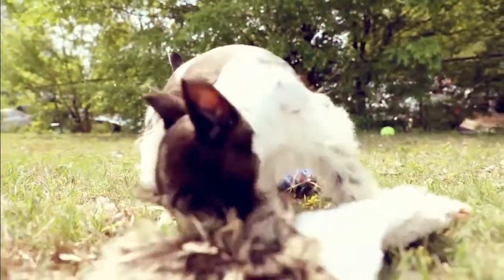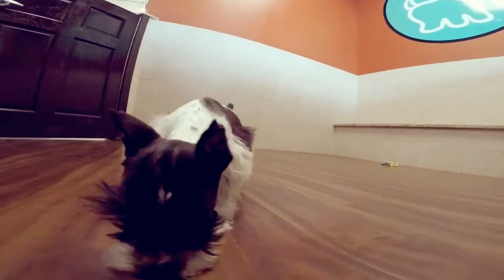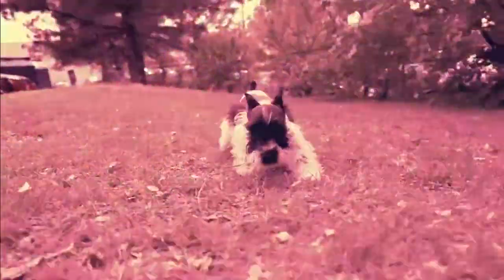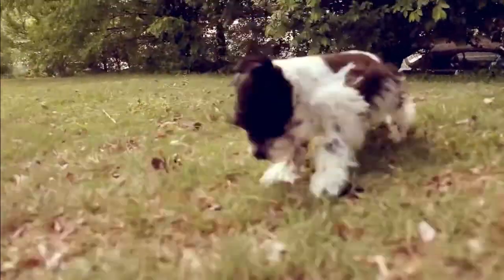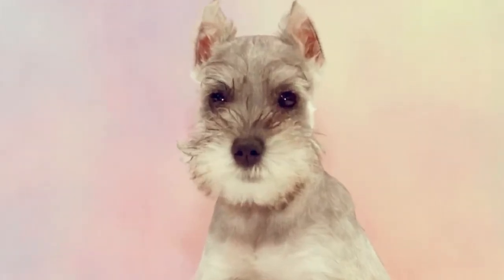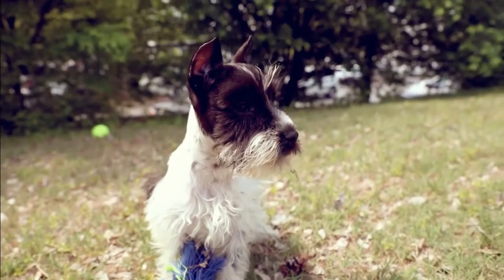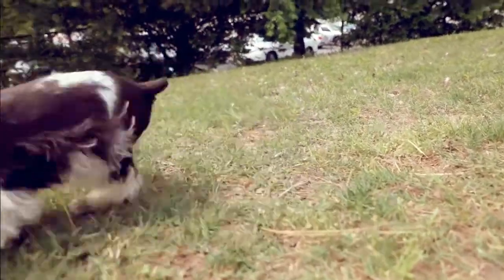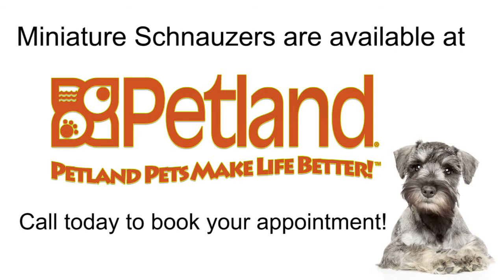Raise the Ruff with Miniature Schnauzer Fun Facts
Are you looking for the paw-fect pup? Learn more about the Miniature Schnauzer to find out if this breed is the happy wagging tail you’ve been looking for. Buying a puppy can be one of the most joyful experiences of your life. That’s why we’re here. Petland Las Vegas is dedicated to matching the right puppy with the right people. View our fur-babies online, then stop by for some tail waggin’ fun at Petland Las Vegas.

By registrations, the Miniature Schnauzer is ranked as the 10th Most Popular Dog Breed in the world. This German hound is loved for its compact size and loyalty, especially amongst senior citizens. Discover more about our Miniature Schnauzer puppies for sale below!

Breed History

Miniature Schnauzers have their origins in 19th Century Germany where farmers crossbred the Affenpinscher, the Standard Schnauzer, Poodle, Pomeranian, and the Miniature Pinscher to create the spirited breed.

Their most dominant traits stem from the Schnauzer’s physique, and the Miniature Pinscher’s size and this fusion form the Zwergschnauzer which is German for Dwarf Schnauzer or Miniature Schnauzer.

These small dogs were bred to assist farmers by catching rats, guarding properties, and herding cattle. In 1924, four Miniature Schnauzers were imported into the US from Germany, and 84 years later in 2008, they were ranked as the 11th Most Popular Dog Breed in the country. Their wiry coats come in silver, black, pepper and salt or white colors.

Temperament

Miniature Schnauzers are friendly, alert, and exceptionally territorial dogs. They only bond with strangers after their owners have cleared them as safe by interacting with them. They come highly recommended for elderly people and young children that are not rowdy.

They are obedient and loyal, never overaggressive, and need to be continuously occupied. They are spirited creatures and tend to keep themselves busy when they are bored by creating their own entertainment.

With early socialization, they are friendly towards other dogs and cats. They are excellent trackers and are easy to train. They also possess a high prey drive due to their history as rat catchers and will pursue small animals in the outdoors when they are not on a leash or fenced-in setting.

Miniature Schnauzers are fearless and highly intelligent, and they are often used in competitions that test obedience and alertness. They have an optimal sense of hearing, and they make excellent guard dogs and watchdogs.

Environment

Miniature Schnauzers acclimatize to changes in their environment and lifestyles of their owners very quickly; however, they do not tolerate being left alone. They don’t fuss when being taken from one place to another and they love boat rides.

They prefer moderate weather conditions. They are not great for people with apartments and small spaces but will adapt as long as they are walked severally every day. They have an average propensity to roam but should be taught to obey commands that keep them in check.

Exercise

Training a Miniature Schnauzer is a stress-free and fun process. They are fast learners and can memorize routines in about five to fifteen repetitions; hence, they require their owners to be creative, so they don’t get bored quickly.

They have an average exercise requirement of about forty-five minutes daily. Short strolls every day and much longer ones on the weekends are all it takes to keep a Miniature Schnauzer active and happy.

Grooming

Miniature Schnauzers have a low shedding rate. Their fur does not stick to furniture and clothes when brushed occasionally. They have a double coat – a wiry overcoat and a soft undercoat. They have a beard and mustache, which requires cleaning after every meal.

They require advanced grooming which includes stripping or clipping the coat, nail trimming, teeth brushing, and regular bathing to keep the coat clean. Stripping may be done manually or with a special knife.

Clipping, however, is done with an electric shaver and it produces a short trim which takes years to return to normal. These grooming processes are to be done by expert groomers at least once in six weeks.

Checking and cleaning their eyes and ears should be done regularly to prevent infections.  It is advisable to pay a professional dog groomer if you do not have the time and expertise to maintain a Miniature Schnauzer on your own.

We look forward to helping you find your next family member. Our pet counselors can answer any questions you have about our Miniature Schnauzer puppies.

8800 W. Charleston Blvd., Ste. #3